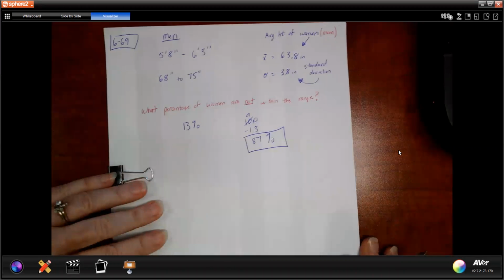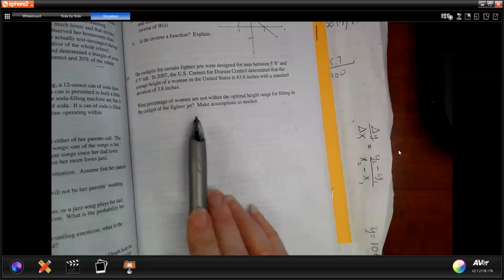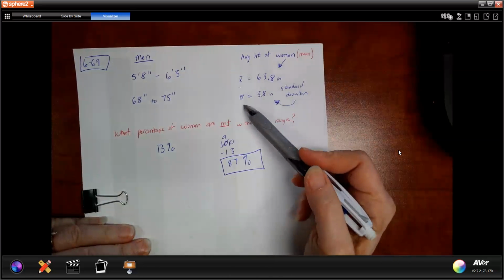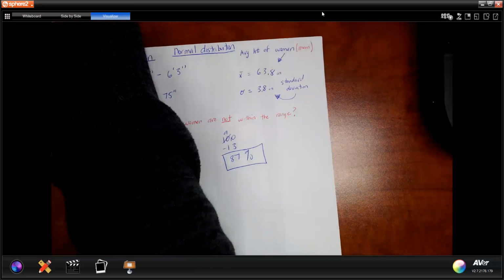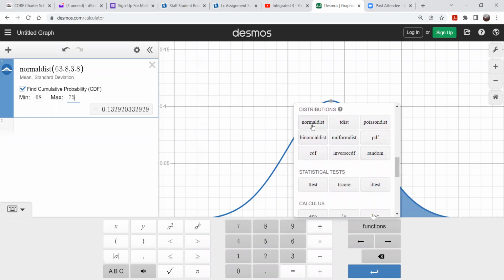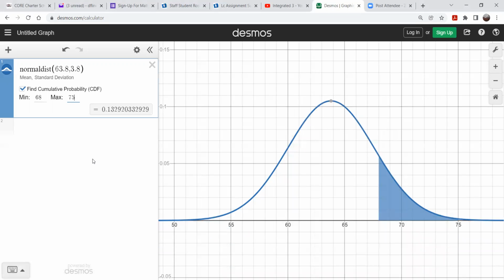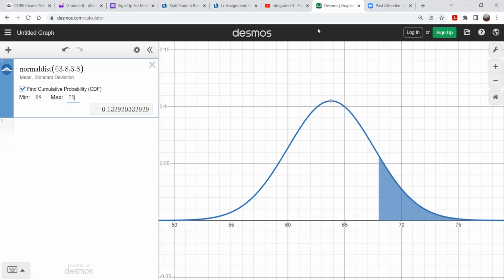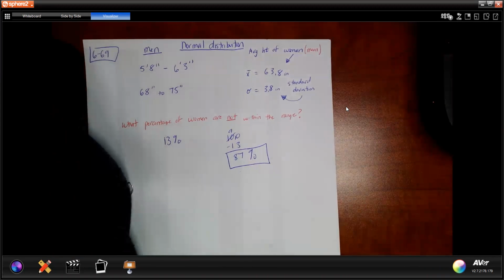Int 3 6-69